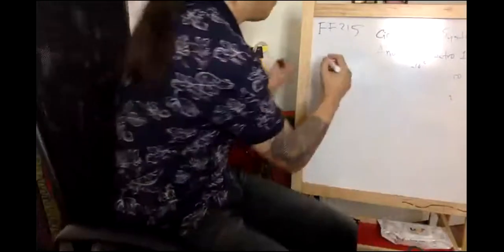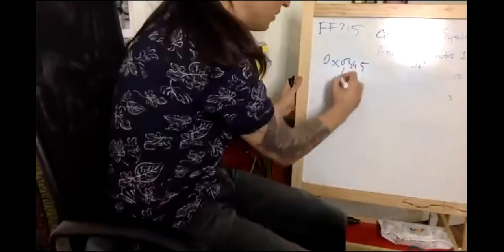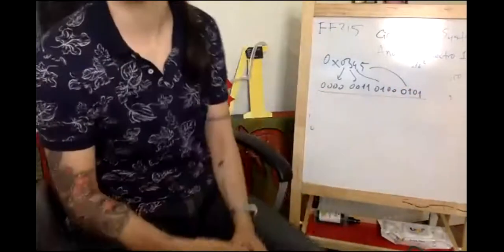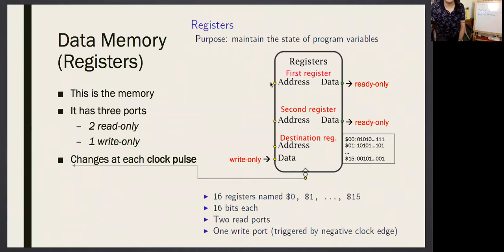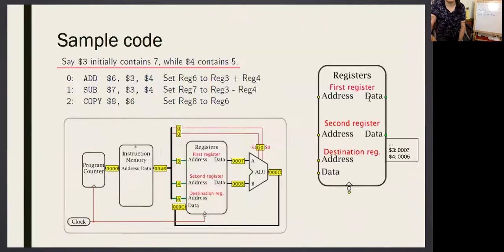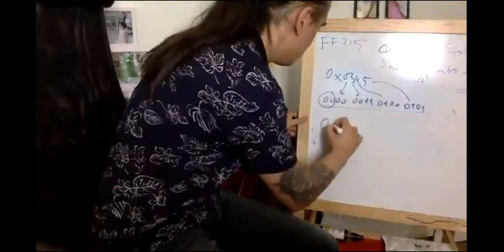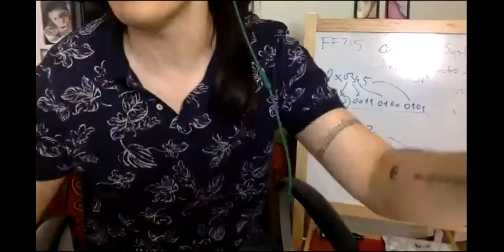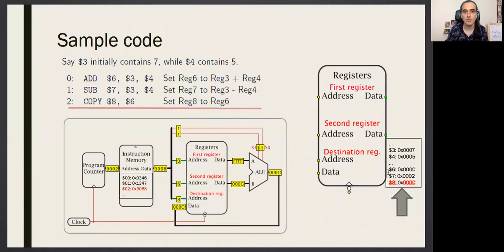EE315 Microprocessors Week 01 (part VII)